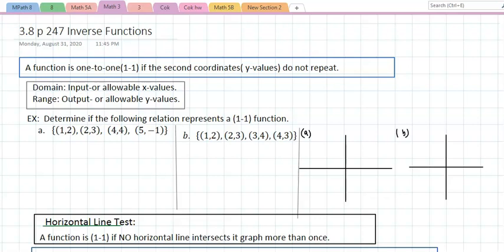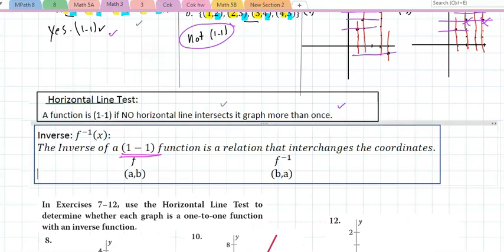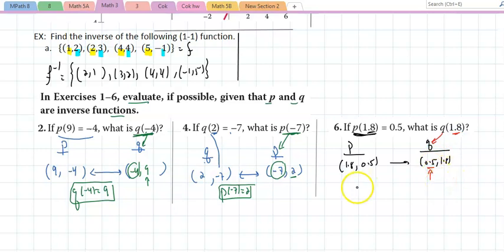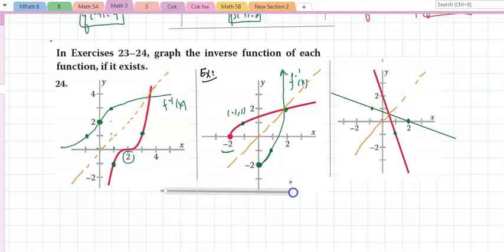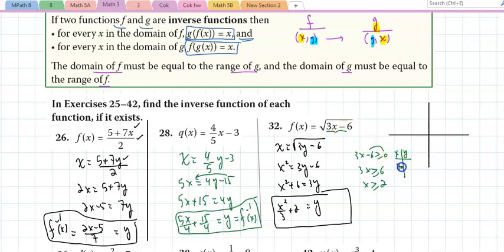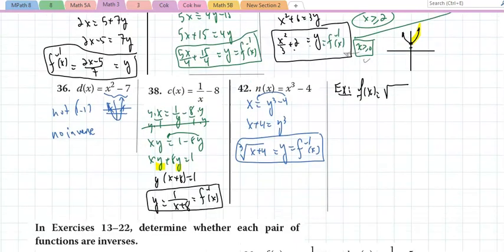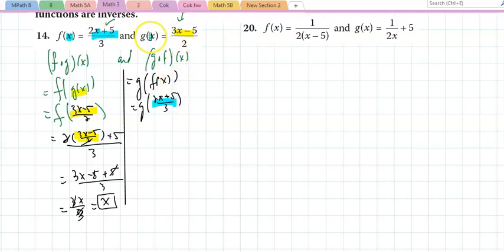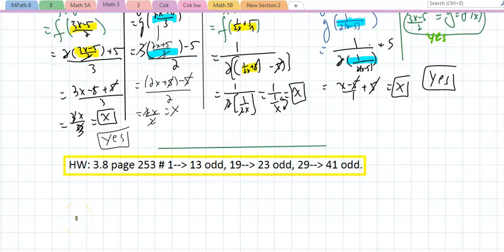Math 3 Section 3.8 Inverse Functions